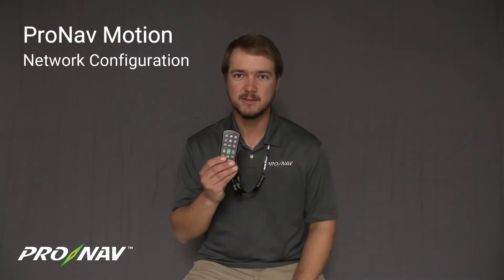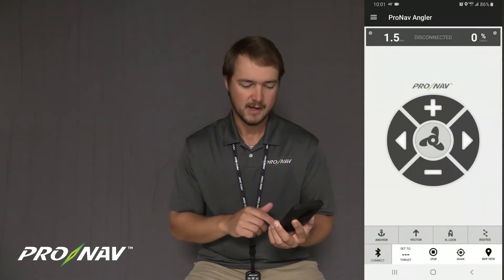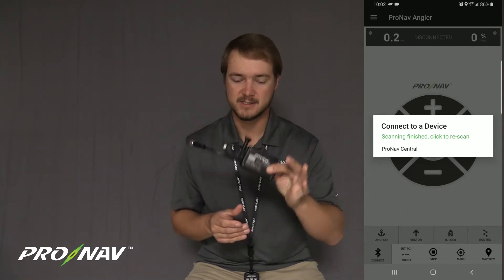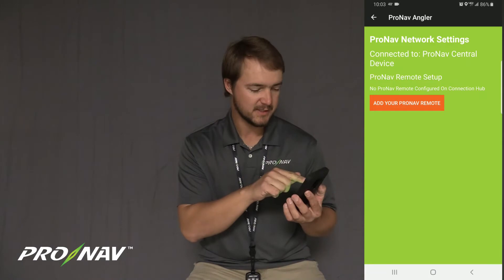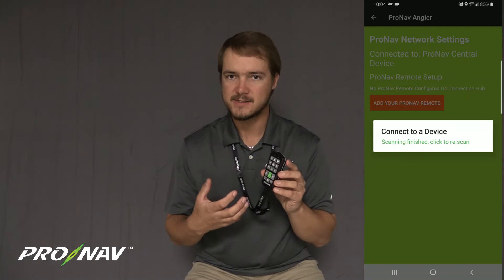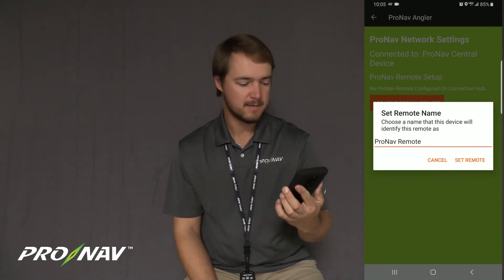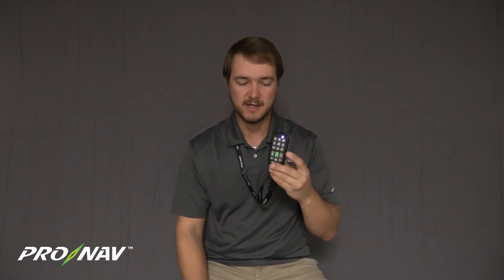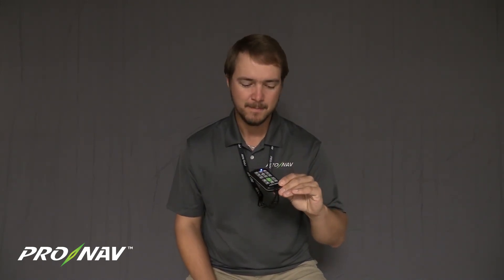ProNav Motion Network Configuration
This tutorial covers the initial network configuration setup for the ProNav Motion handheld controller accessory with the ProNav Angler GPS autopilot system.